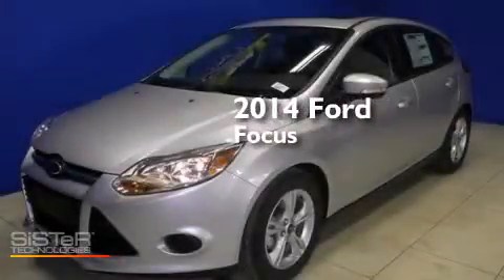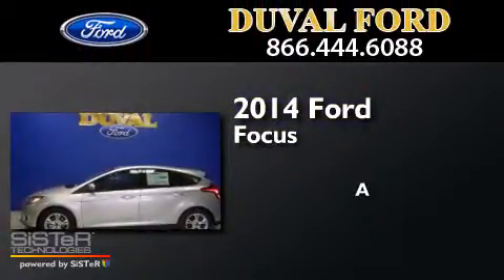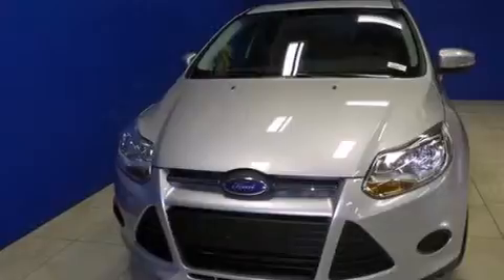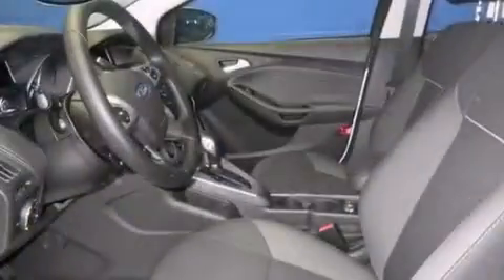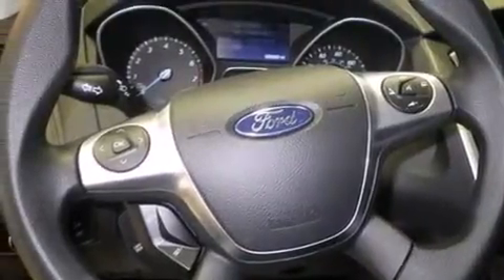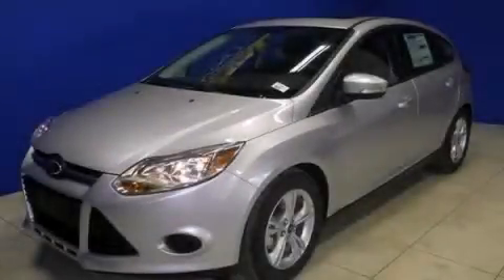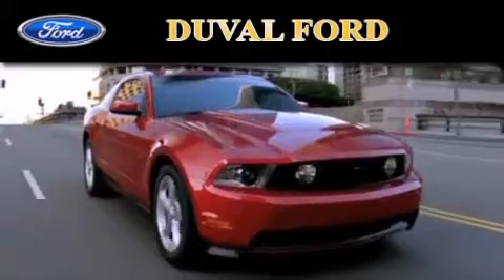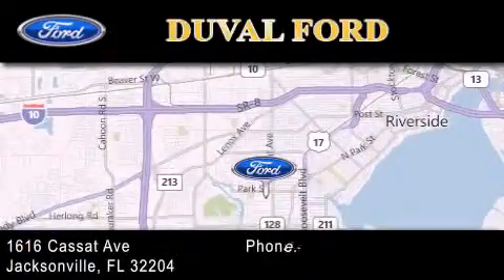2014 Ford Focus Jacksonville FL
We have been honored to serve the Jacksonville FL area , we promise that your experience at our dealership will exceed your expectations ! Year : 2014 Make : Ford Model : Focus Engine : 2.0L 4 cyls Trans . : 44W Exterior : Ingot Silver Metallic Interior : Char Bk Cloth Stock : EL203777 Duval Ford 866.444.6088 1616 Cassat Ave Jacksonville , FL 32204